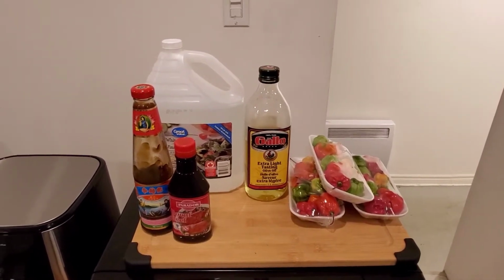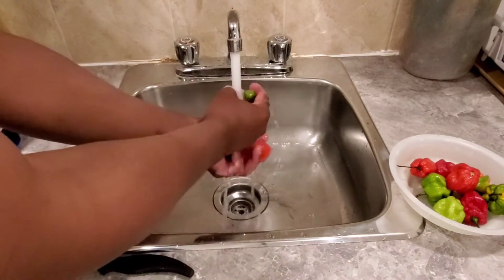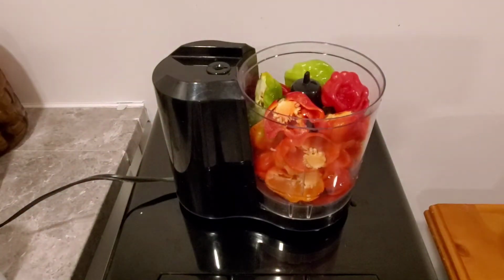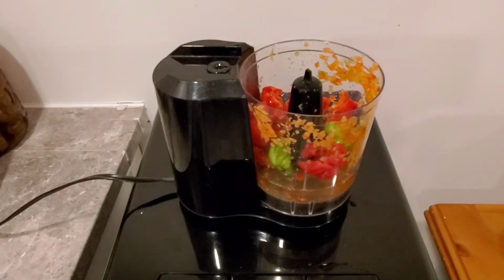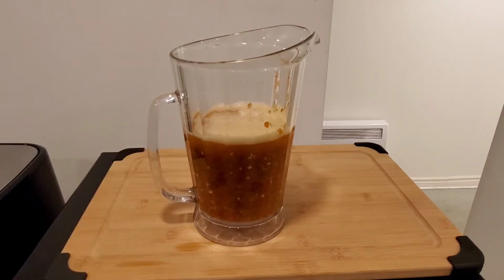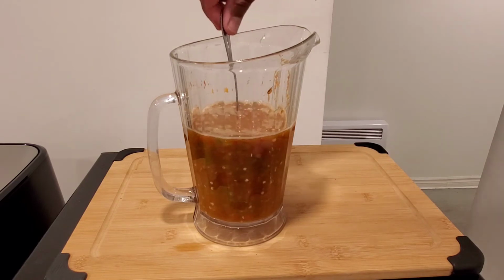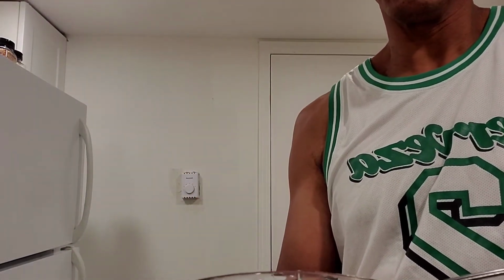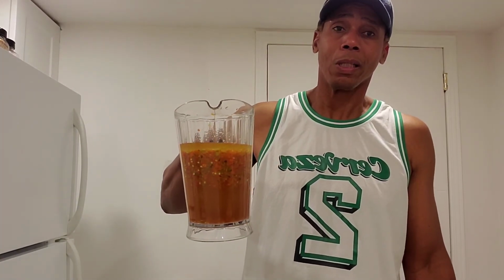Homemade crazy hot sauce How to?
how to make some homemade crazy hot sauce.
3x packs of hot peppers
550 mil of white vinegar
200 ml of any olive oil
2x large spoons of beef soup base or oyster sauce